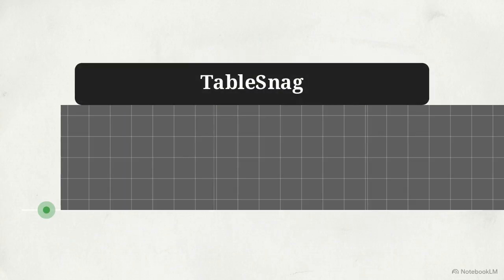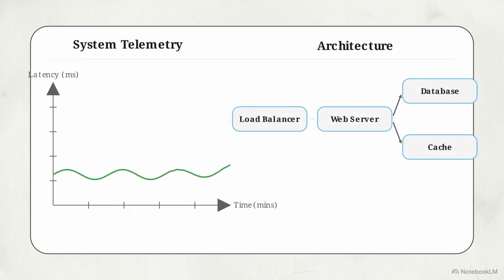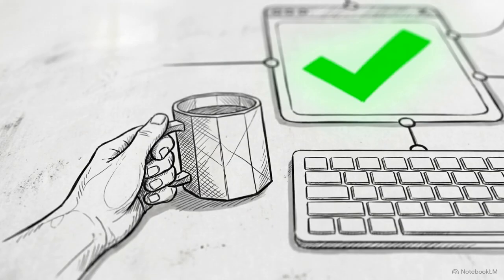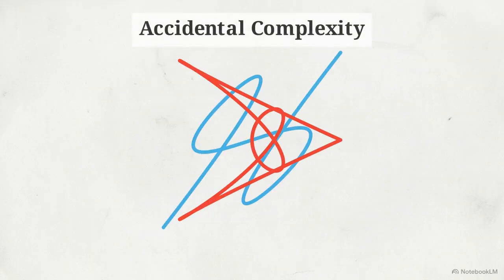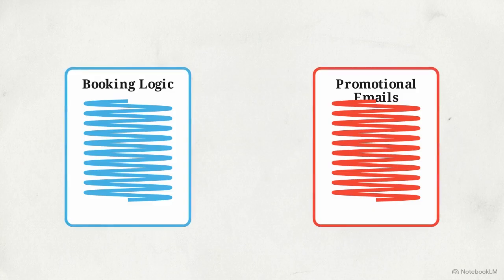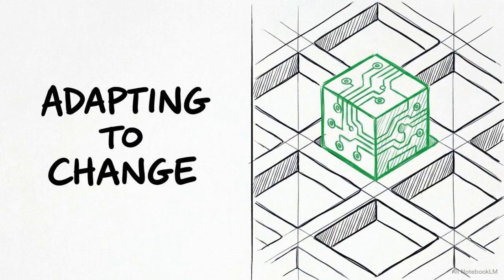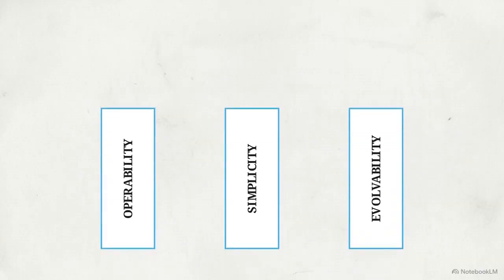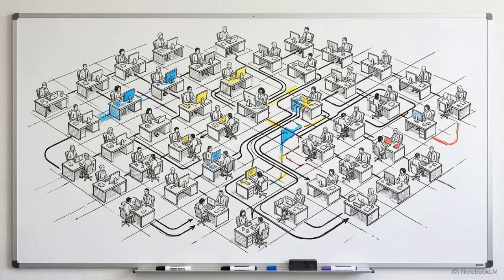Data Intensive Systems 04: Maintainability and System Complexity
Maintaining a data system requires managing complexity as the software evolves. This lesson focuses on maintainability and the cost of understanding and changing a system.

Lesson 4 of 45 | Foundations of Data Systems
Course: Data Intensive Systems